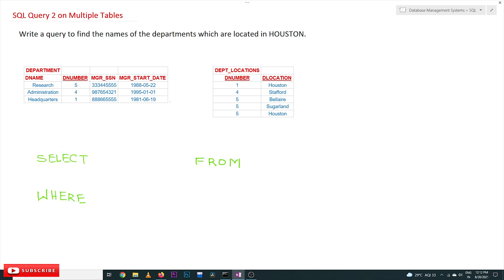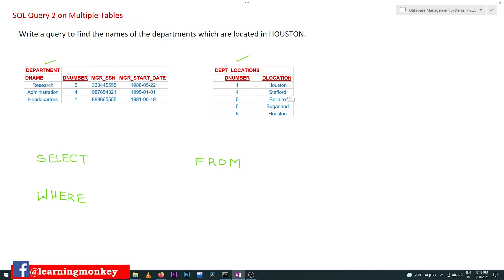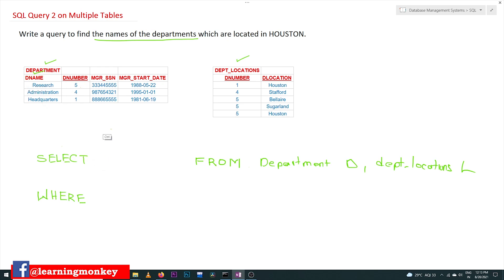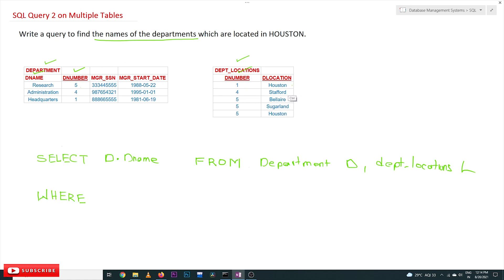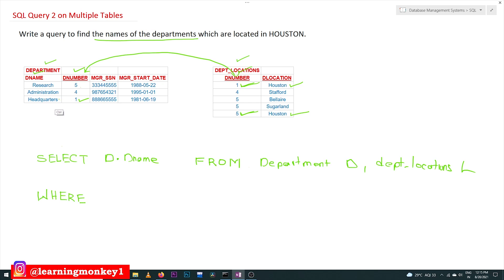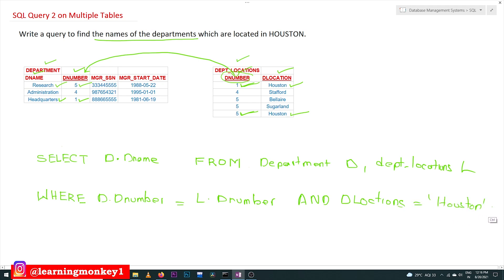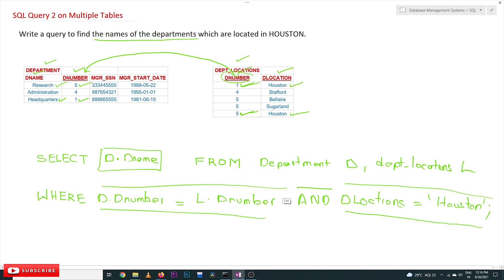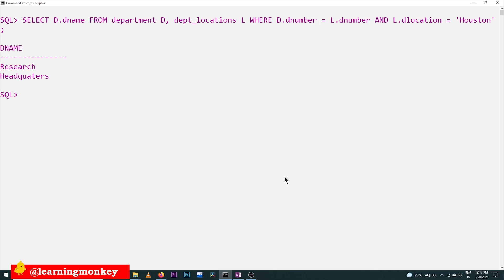SQL Query 2 on Multiple Tables || Lesson 74 || DBMS || Learning Monkey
SQL Query 2 on Multiple Tables

In this class, we will try to understand SQL Query on Multiple Tables.

We have already discussed the concepts of Cartesian Product in SQL.
SQL Query on Multiple Tables

A clear understanding of the query is made in the above youtube link.

The query and the output of the query are as shown below.